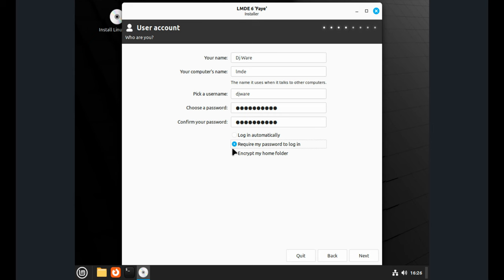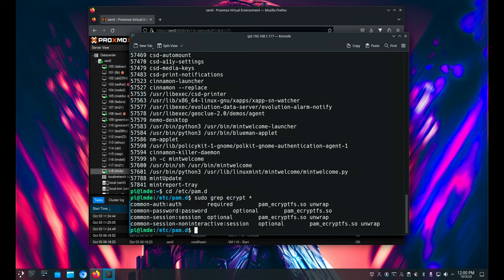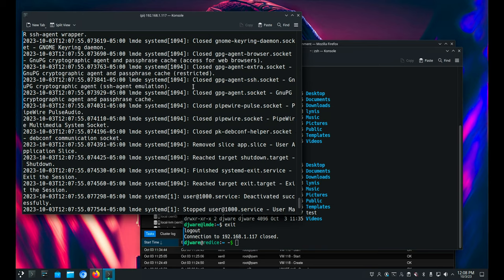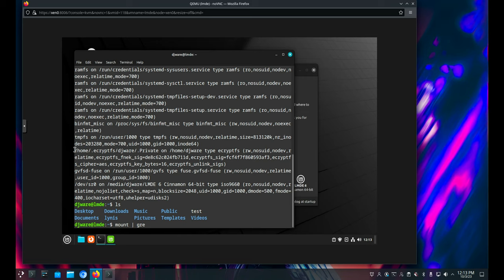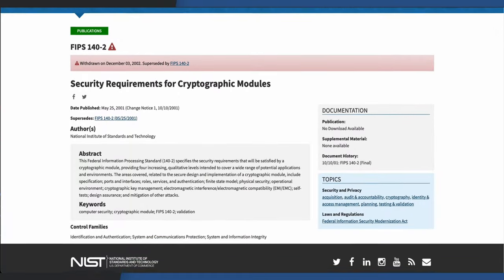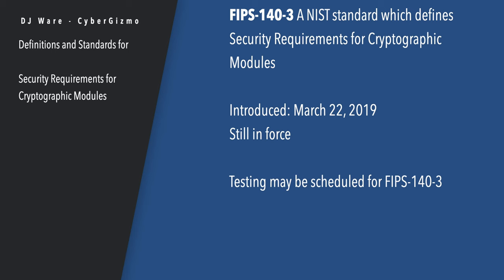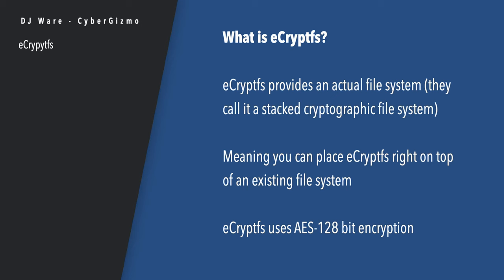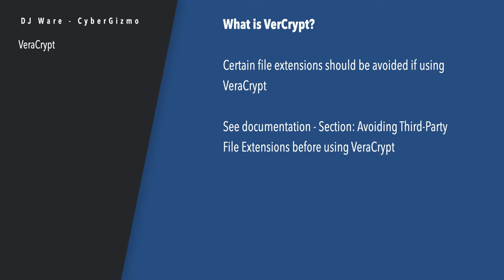What happened to Ecryptfs? And what I did about it...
It has been awhile since I've done a video this comprehensive, moving from problem description, workarounds, analysis of potential alternatives, assessing those alternatives and finally choosing one to take into the pilot stage.

This is a personal journey of the steps I took to find out what in the heck was going on with ecryptfs when I tried it using LMDE.

First off, eCryptfs, and LMDE are not at fault here as you will see, so don't yell at them.

Software today is a series of Lego builds using components written by someone else, and in this case the issue (or unresolved opportunity as I like to call them) arose with what seemed at first to be eCryptfs, and later traced back to some of the oldest issues in Linux, which oddly enough are still there

So join me on this journey of "hair raising" to finally decide how to deal with the problem.

Todays artwork is another AI generated issue of someone who looked a lot like me in my "younger" days usually surrounded by too many machines, too many cables and well basically a mess.

Hardware used in this video where purchased with my own money

Apricom Aegis
iStorage DatAShur Pro 2
Kingston Ironkey Keypad 200

Crucial X9 Pro
DataLocker DL4 FE2
Samsung T7 Touch

Chapters
00:00 - Intro
00:22 - Sponsors
00:54 - Setup home folder encryption
01:41 - Logoff - should re-encrypt my home folder
02:53 - Problem with ecryptfs?
05:26 - pam workaround
11:34 - ..but the GUI side is broken still
14:58 - ecryptfs problem recap
15:51 - What is EAL?
18:08 - FIPS 197
20:21 - FIPS 140-3
20:28 - XTS-AES
22:52 - encryption types
25:47 - ecryptfs
26:50 - LUKS
27:09 - VeraCrypt
31:18 - Hardware Encrytped Storage Devices
39:15 - Trailer

Gear I used to make these videos